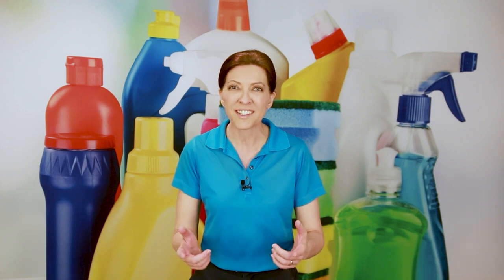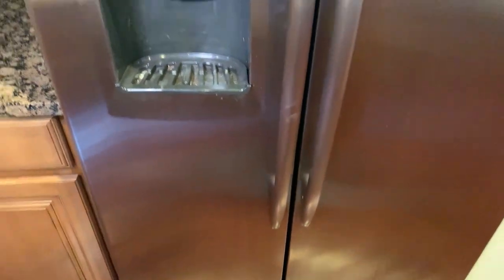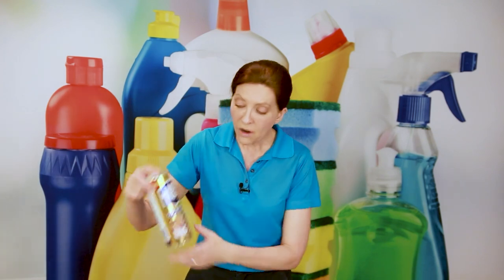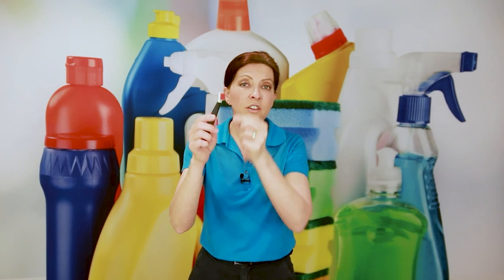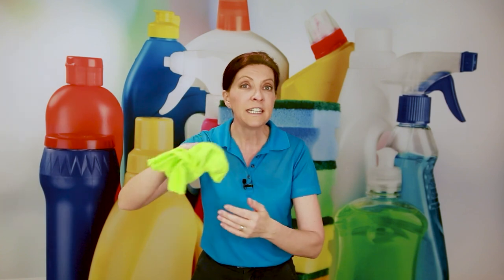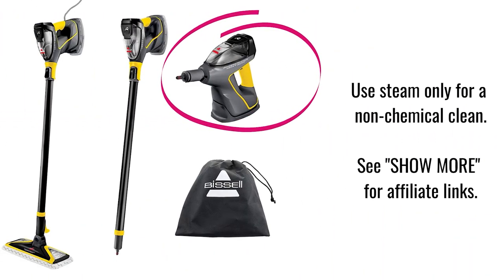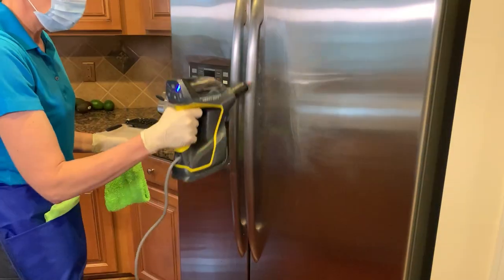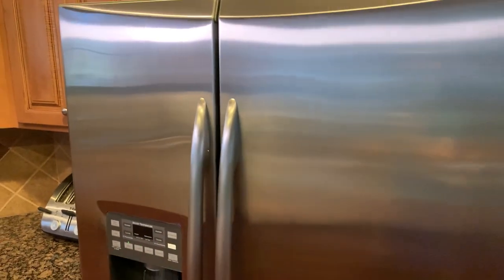How to Clean a Fridge Drip Tray - Clean With Me - Cleaning Tutorial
Do you know how to clean a fridge drip tray from a refrigerator door, and what are drip trays? Lots of modern refrigerators come with one, so check out this step-by-step cleaning tutorial with Angela Brown, The House Cleaning Guru.

*** HOW TO CLEAN A FRIDGE DRIP TRAY CHAPTERS ***
0:00 - Meet Angela Brown, the House Cleaning Guru
0:33 - What is a drip tray on the refrigerator?
0:43 - What happens if maids don't clean the drip tray?
0:58 - Is the drip tray dishwasher safe?
1:11 - Is there more than one way to clean the drip tray?
1:24 - What are ick cloths?
1:44 - Do you use microfiber cloths to clean the drip tray?
2:05 - What is Bar Keepers Friend?
2:16 - Will Bar Keepers Friend scratch my fridge?
2:33 - How to use Bar Keepers Friend with the microfiber cloth?
2:57 - How to use OXO deep cleaning brushes on the fridge?
4:25 - Do you use Zep Commercial Stainless-Steel Polish on the fridge?
4:55 - Can a cleaning technician use a handheld steamer on the drip tray?
5:15 - If a house cleaner uses a steamer, are chemicals necessary?

RESOURCES

OXO Deep Cleaning Brushes
Bissel Power Steamer
Bar Keepers Friend Powdered Cleanser
Zep Commercial Stainless-Steel Polish
Microfiber Cloths
Terry Cloths (Ick Cloths)

SOCIAL MEDIA

** CREDITS **

Show Host: Angela Brown
Show Editors: Kristin Ochsner & PJ Barnes
Show Producer: Jenifer V. Holland